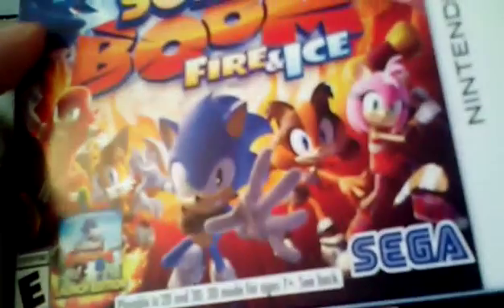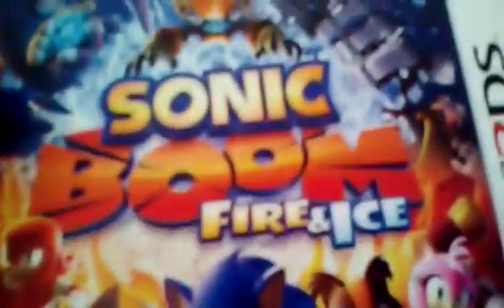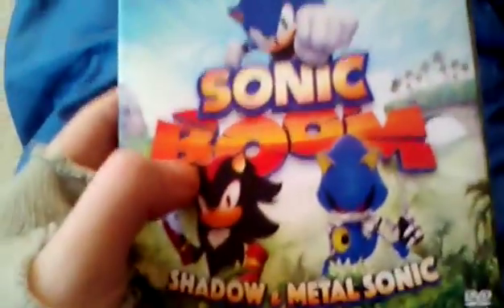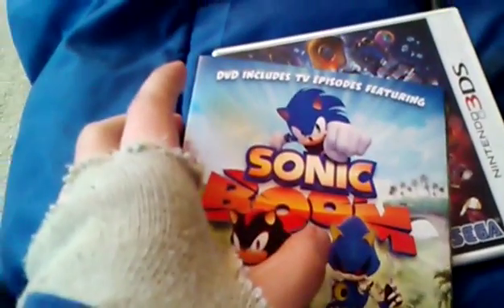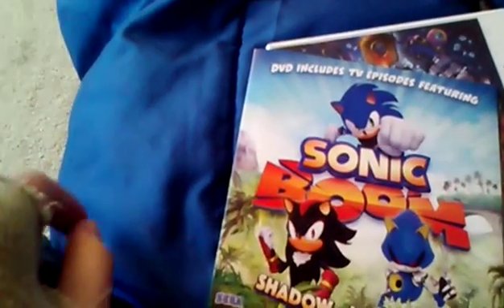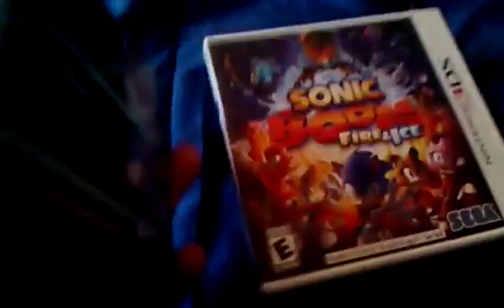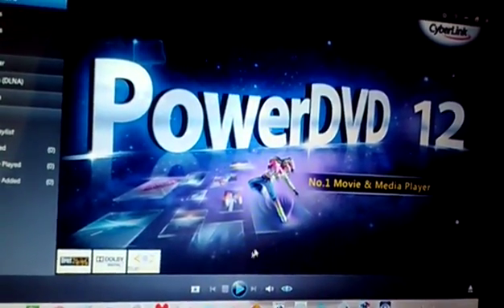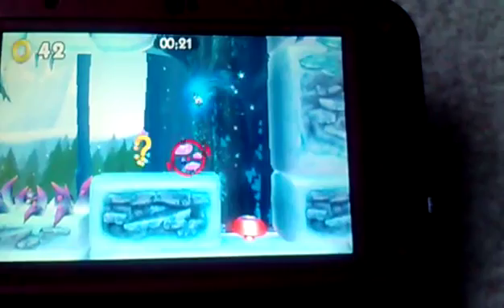Sonic Boom Fire and Ice review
One of the good sonic boom games